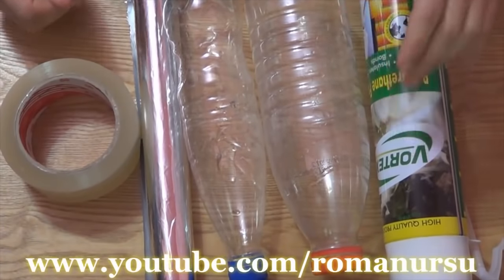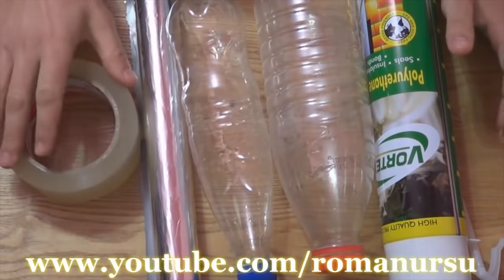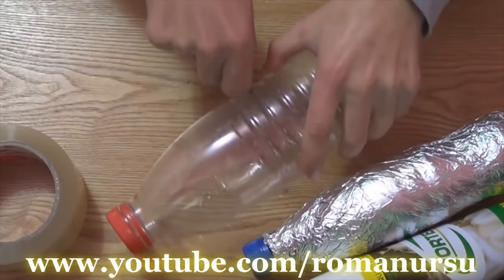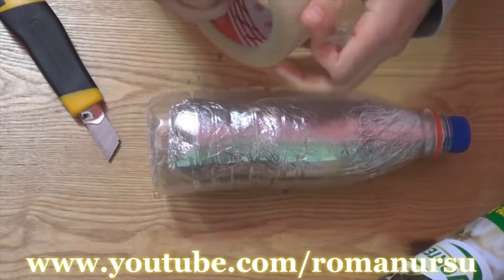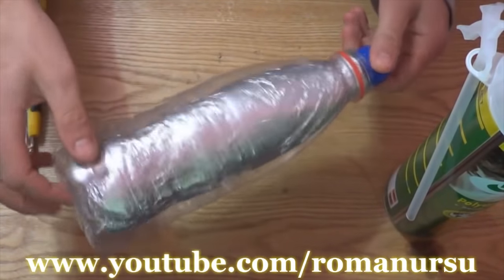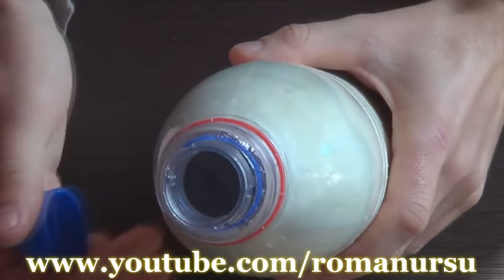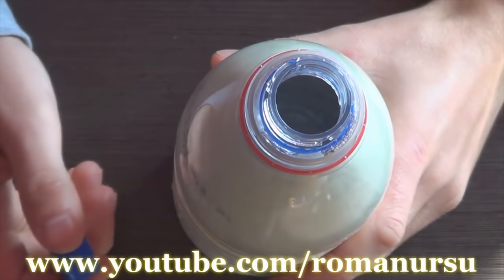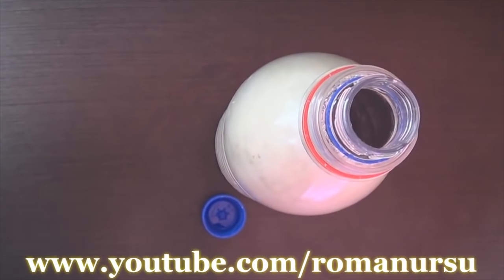How to make a simple thermos flask from plastic bottles